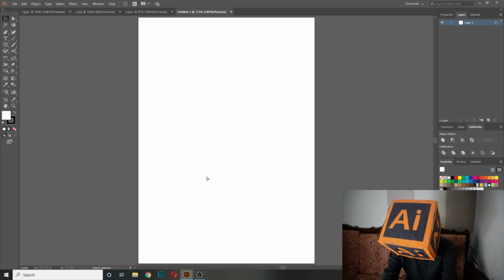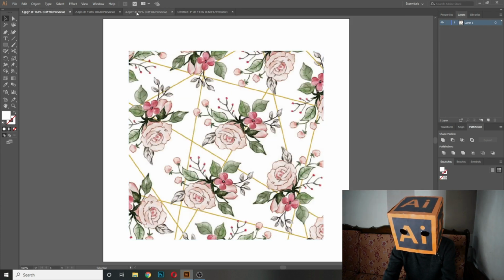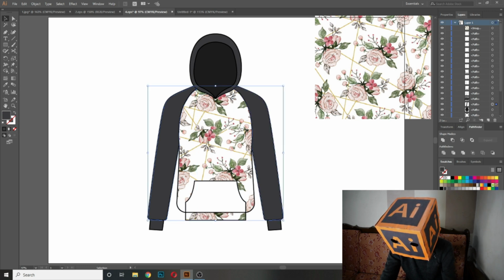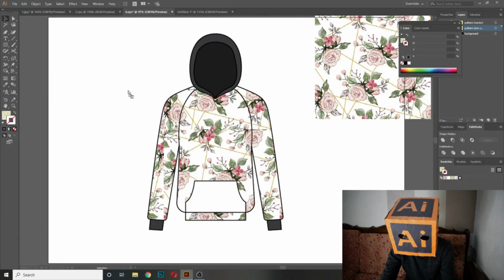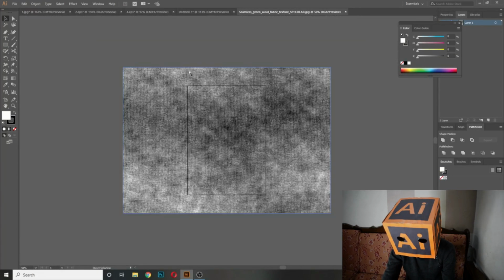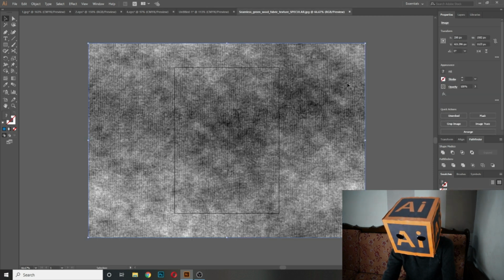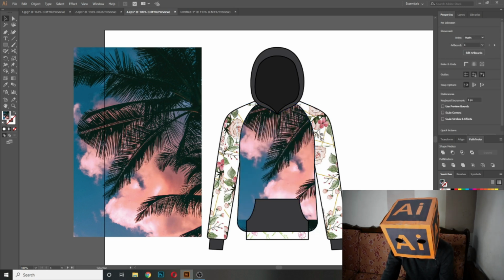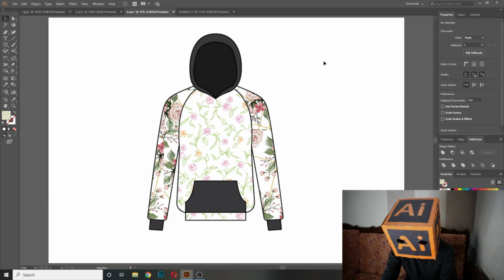Adobe Illustrator-Class #14-(All About TEXTURES)🔥IllustratorTutorials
In this Video I will Teach you All about the Textures in Detail in Adobe Illustrator. That How can you Use Fashion Designing Textures in Illustrator.  We will Learn about each and every step in Detail.

(What ever You Create or Design By using this Tool Than Don't Forget to send me on Facebook i will show your Work in my Videos)